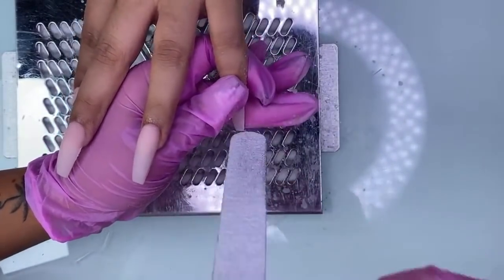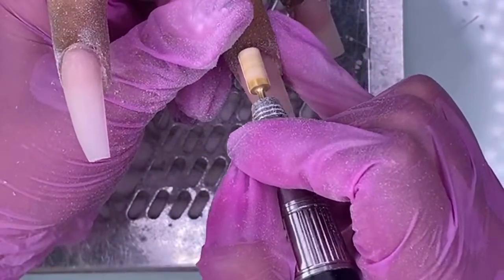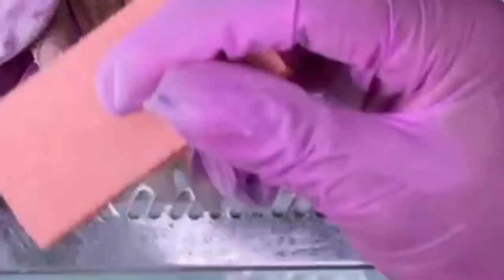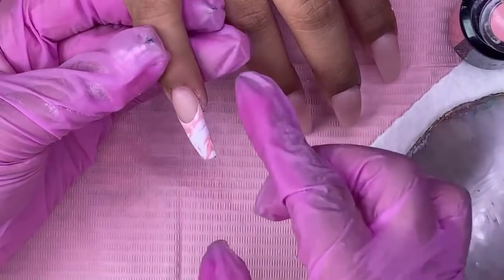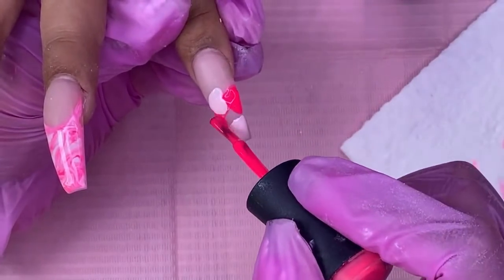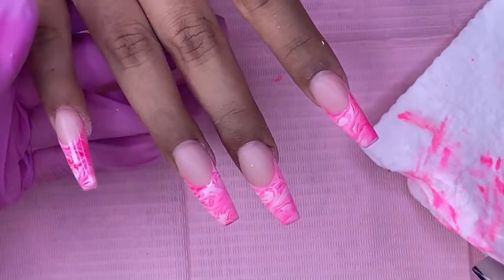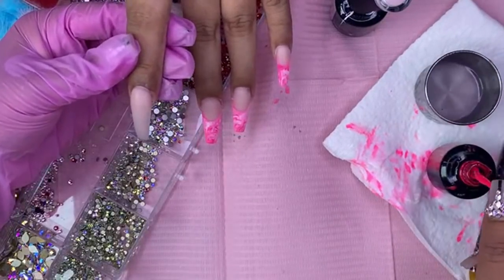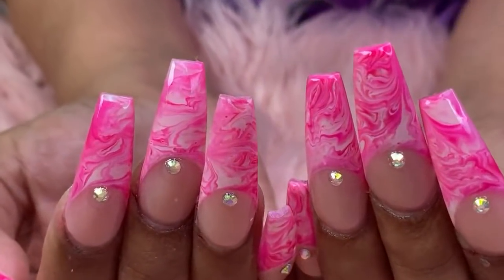Watch me do nails | Acrylic full set | part 2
Check out this page from Natali Carmona Amazon Nail Supply Storefront

💓GetNailed32 Nail Supplies💓
DOWN FOR RESTOCKING

🔑Extendo nail tips
🔑Nail File 80/80
🔑Buffer
🔑KDS glue
🔑AB SS6 & SS12 AB Crystals
🔑Wax Pencil
🔑Nail Clipper
🔑Clea Up brush
🔑Drill Bits & Sanding bands

💗acrylic system:
💕Clear Acrylic